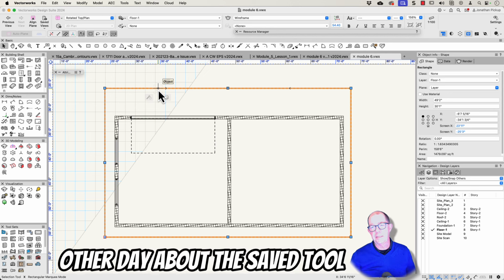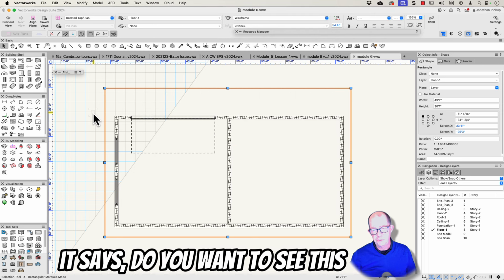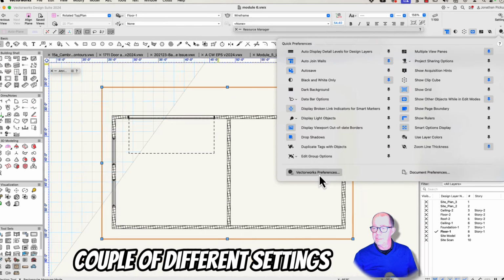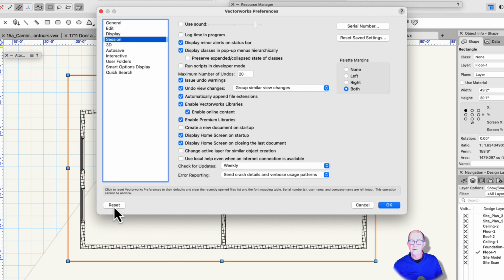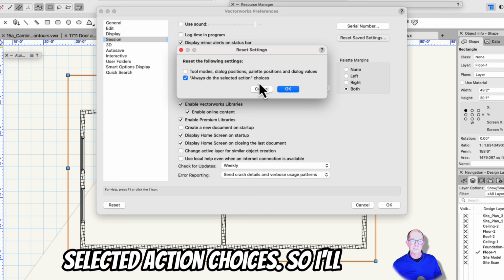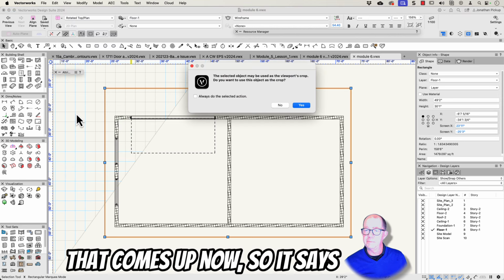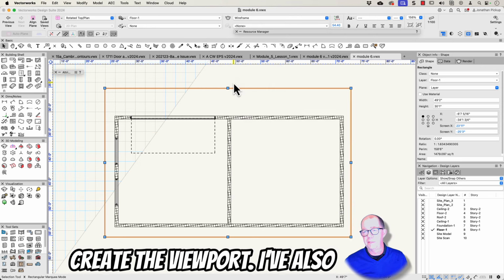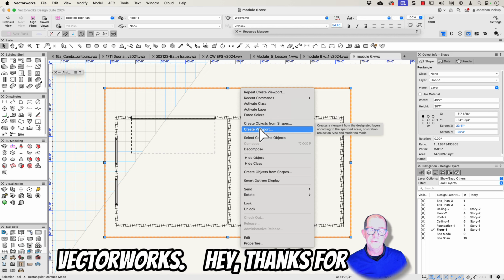How to Reset Saved Tool Options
In this movie I go through the setting your saved tool options. there are dialogue boxes you can click on to say don't show this again. But where do you get it back if you've done that. That's what this movie is all about.